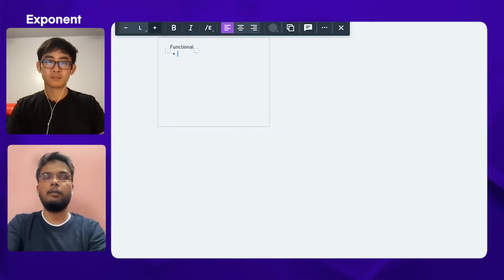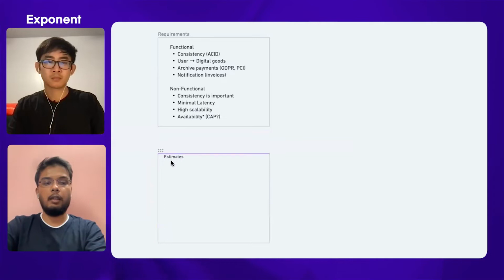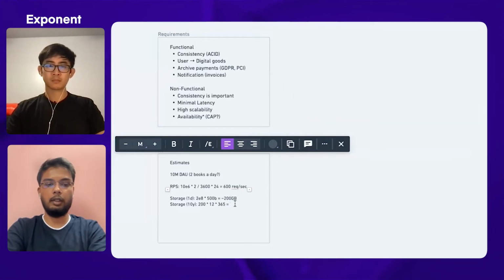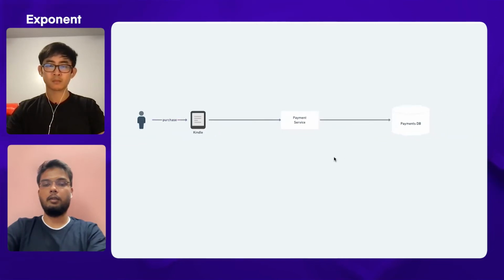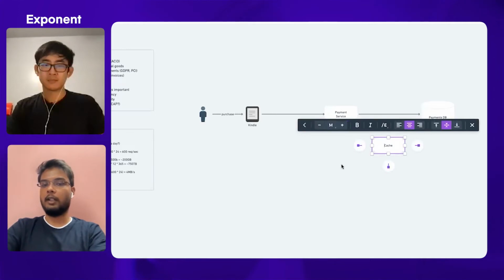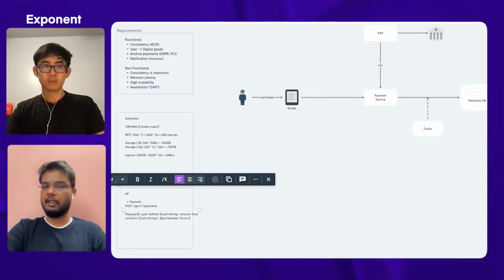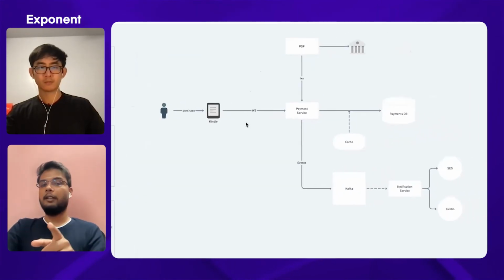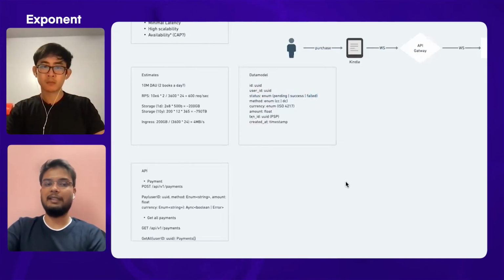Curriculum - Design the Payment System for the Amazon Kindle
Don't leave your product management career to chance. Sign up for Exponent's PM interview course today

Watch our mock [Company, Role] interview. Stephen asks [Guest, Title] a [type of question].

To see more mock PM interviews, you can browse our YouTube Playlist

Our courses include interview lessons, questions, and complete answers with video walkthroughs. Get access to hours of real interview videos, where we analyze what went right or wrong, as well as our 1000+ community of expert coaches and industry professionals, to help you get your dream job and more!